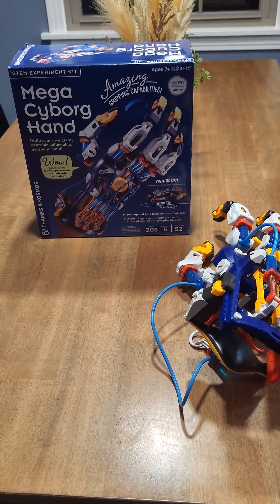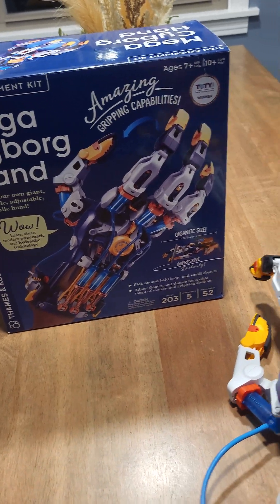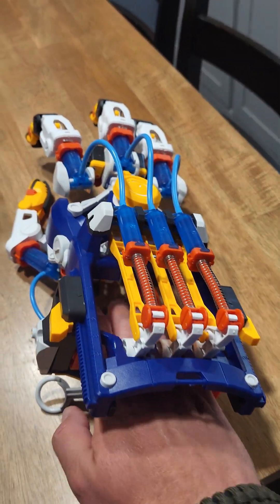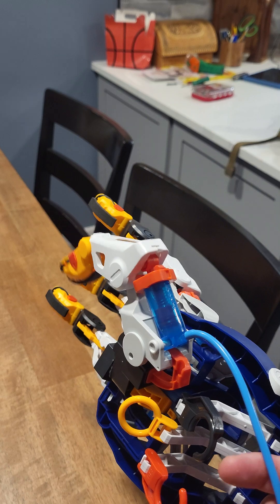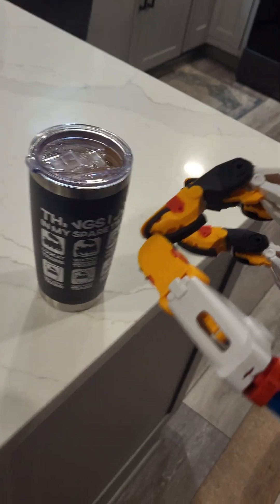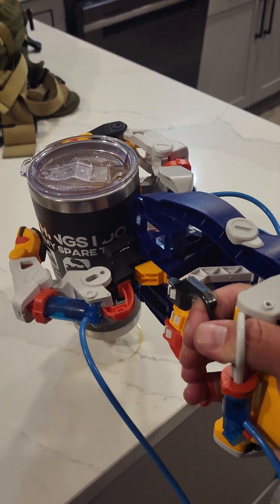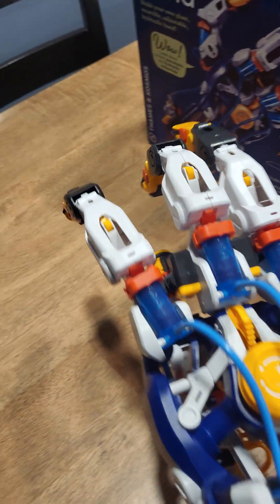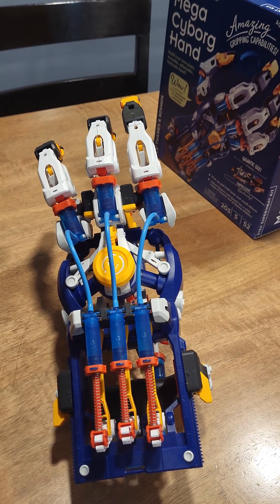Cyborg Hand!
Quick review of a cyborg Hand my son received as a birthday gift.  Its pretty cool, has hydraulics to operate the fingers!  Sorry that the camera work wasn't the best, I was trying to film with my left hand and it could've been better. 🤷‍♂️🤦‍♂️
I hope you enjoyed!  Thanks, and have a great day!